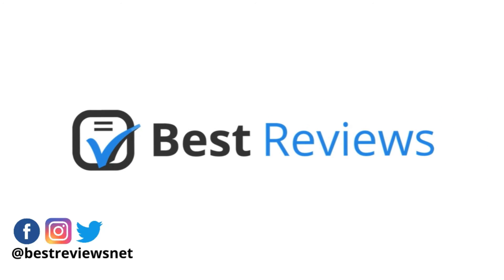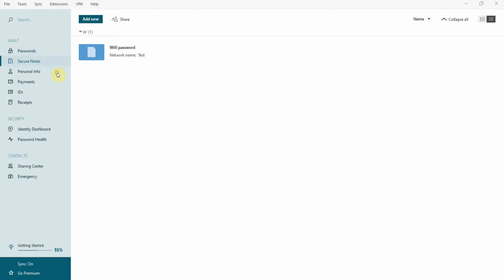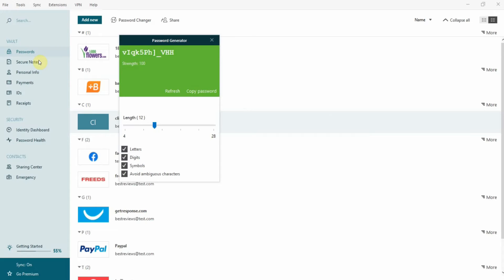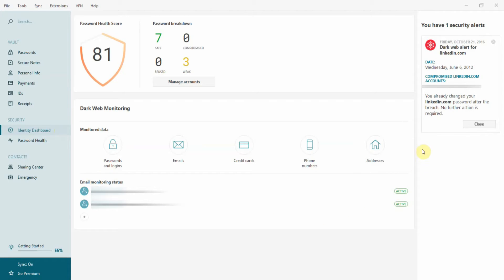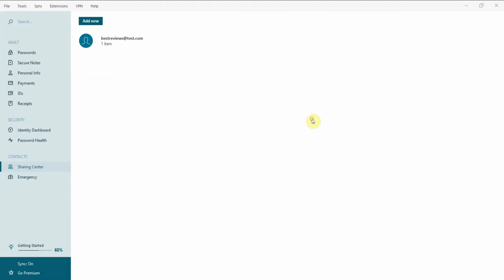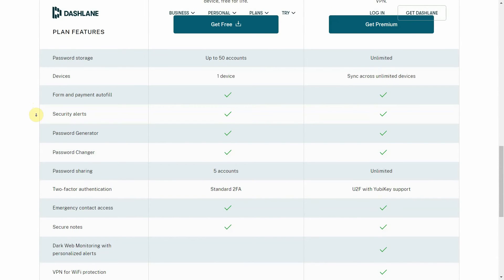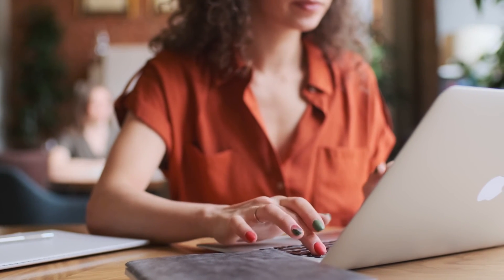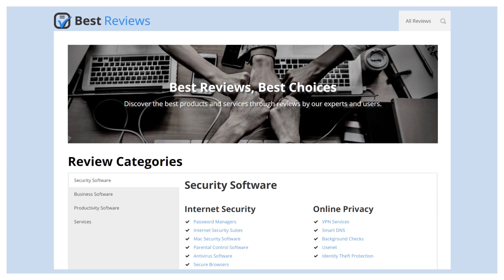Dashlane Review | Best Password Managers Reviews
@Dashlane is one of the most popular passwordmanagers on the market, but does it really deserve so much praise? In this video we go over the ins-and-outs of Dashlane to understand whether it makes up for its higher price point. Does it offer everything you need for maximum onlinesecurity? Let’s find out!

⏱️ Chapters

0:00 - Introduction
0:36 - Walkthrough
1:48 - Features
3:27 - Pricing, Trials & Deals
4:17 - Customer Support
4:47 - Conclusion